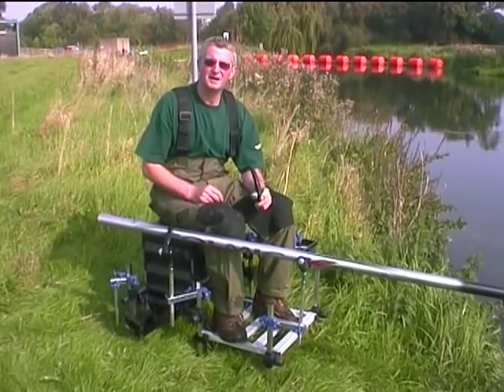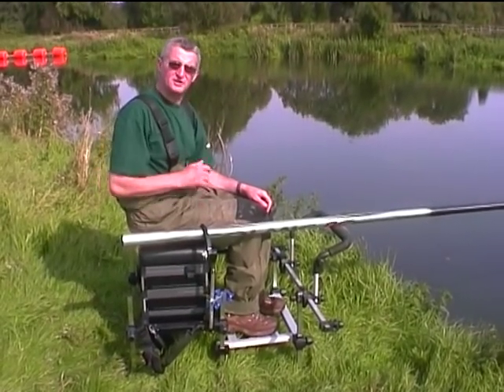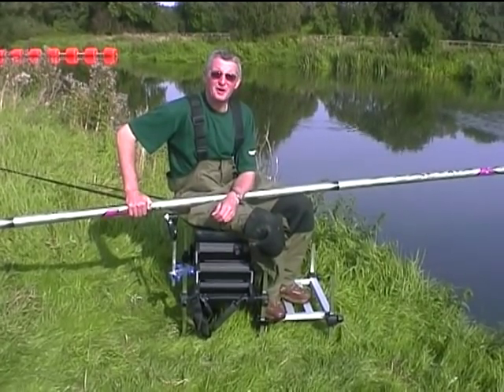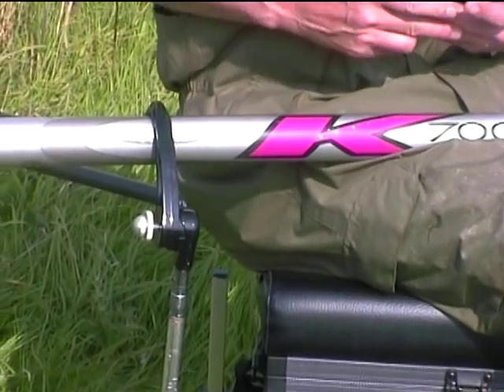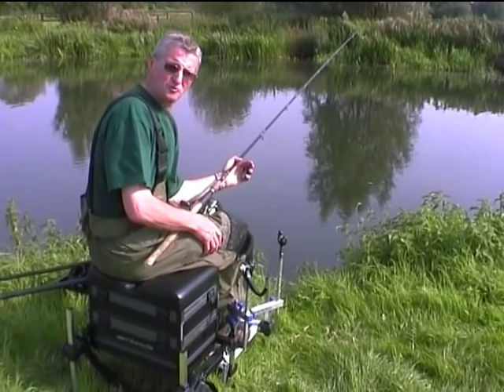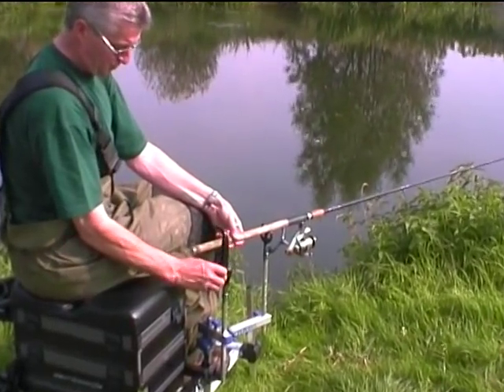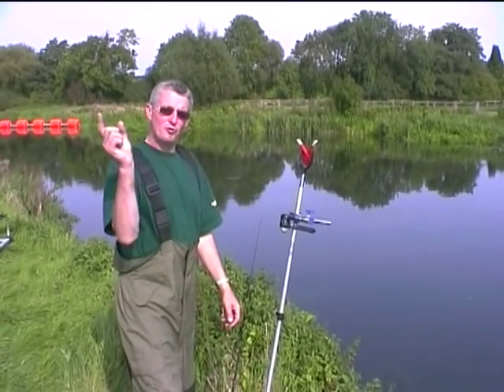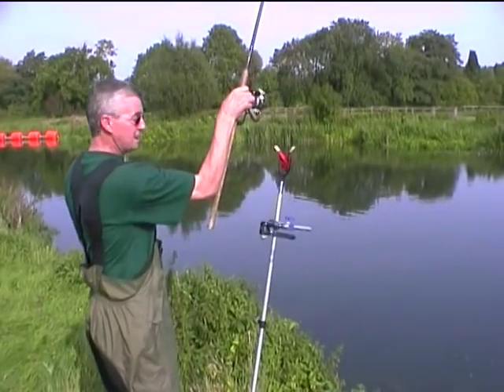Clever Claw Usage Tips and Advice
This is a demonstration of the pole and rod uses of the Mk2 Clever Claw by the inventor and manufacturer Nick Palmer.